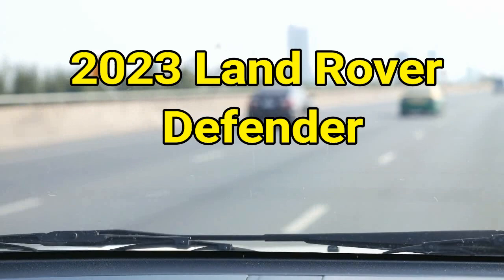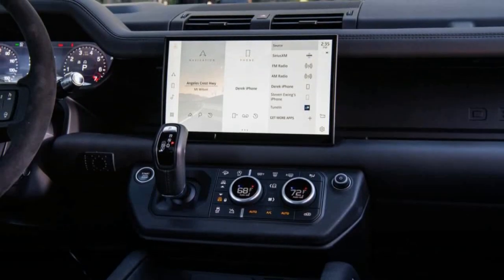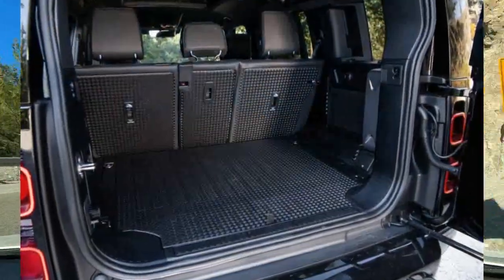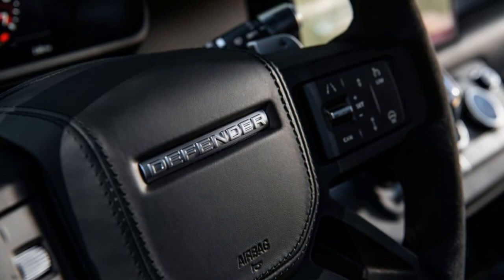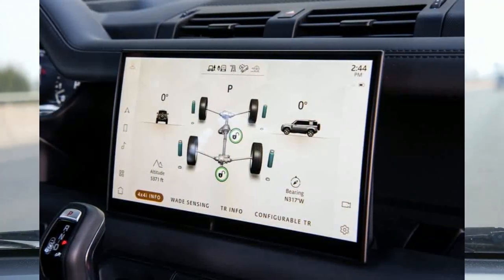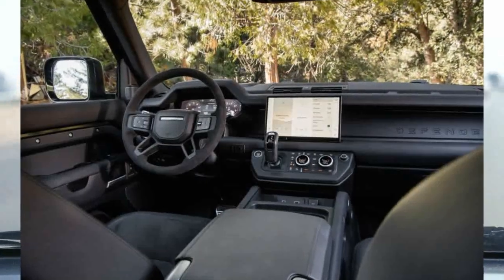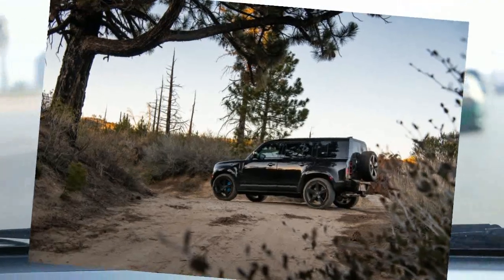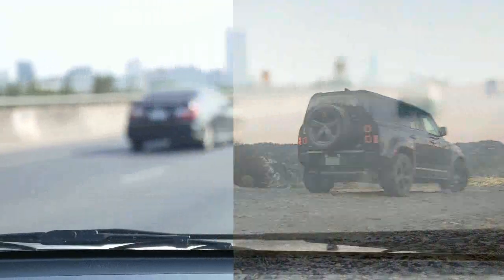2023 Land Rover Defender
2023 Land Rover Defender.
The Defender carries over largely unchanged to 2023, except now its Pivi Pro infotainment system comes standard with Amazon Alexa integration.

As much as we like the look of the two-door 90 model, the four-door 110 is more practical for most buyers. The base P300 powertrain—a 296-hp turbocharged 2.0-liter four-cylinder—seems peppy enough for day-to-day driving, so we'd stick with that; those who plan to tackle serious off-road trails may find the optional six-cylinder or V-8 engines to be better choices. We'd suggest the SE trim level as it adds a number of desirable features to the Defender's spec sheet, including 19-inch aluminum wheels, automatic high-beam headlamps, 12-way power-adjustable front seats, and a digital gauge display. Land Rover offers several accessory packages, each of which outfit the Defender with specifically themed features. There's also a bevy of personalization options available, but we'll leave the customization to you.